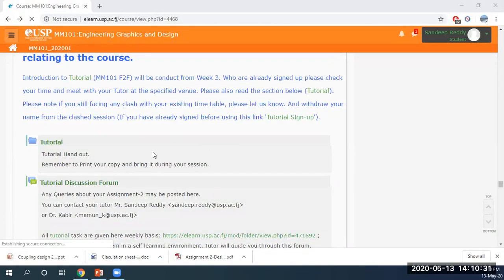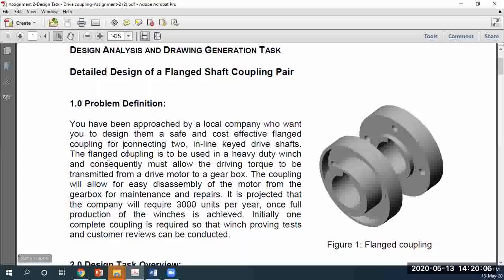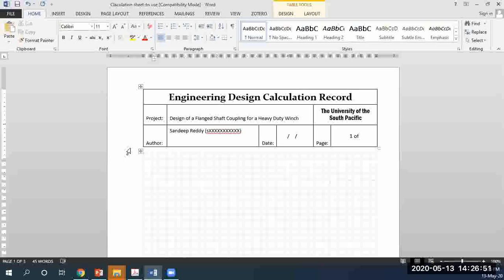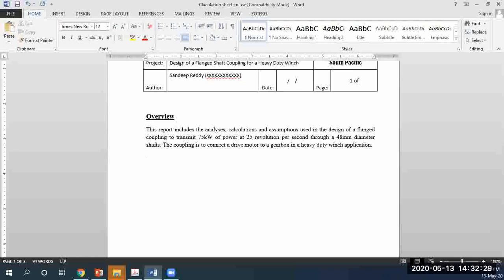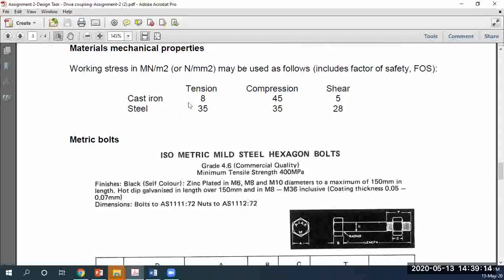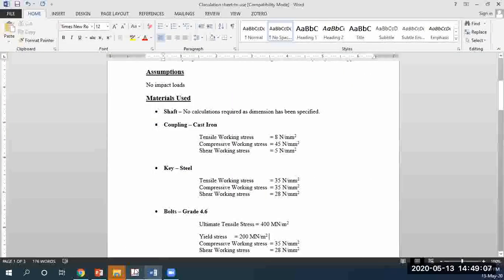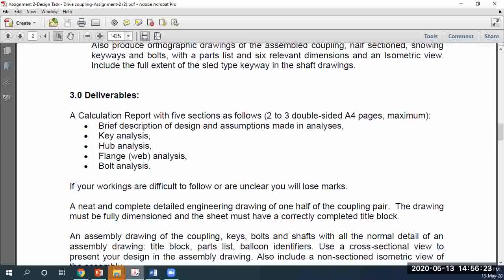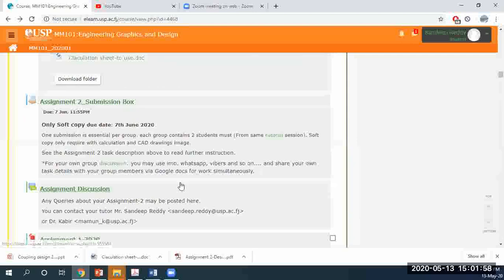MM101 Sem I,2020 - Assignment 2 Part 1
Part 1 of tutorial video discussing MM101 Flange Coupling Design as part of Assignment 2.